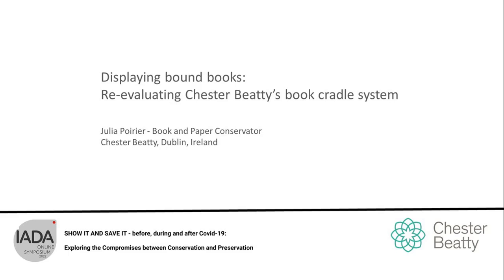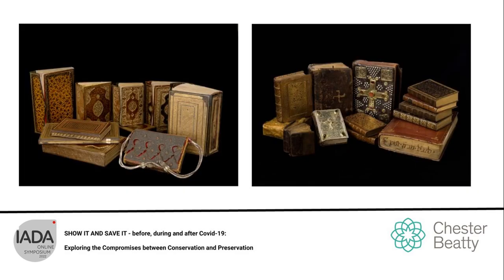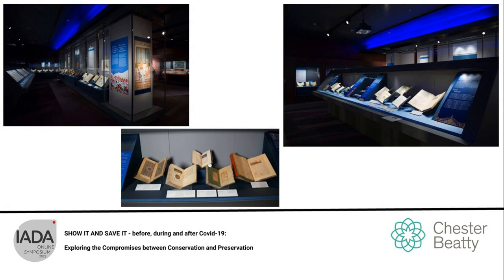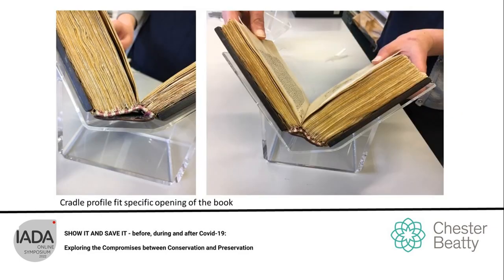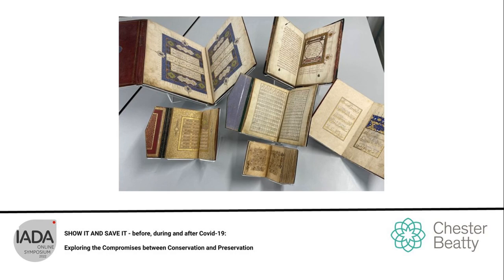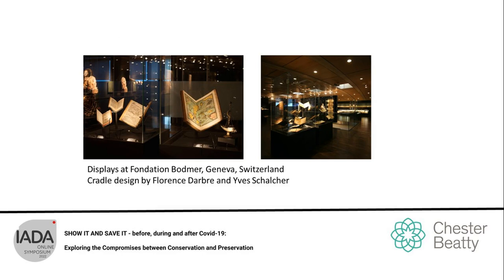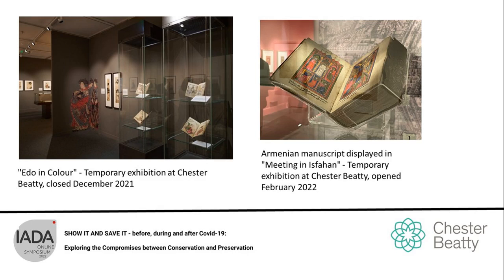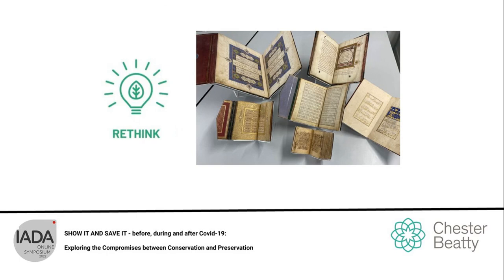DISPLAYING BOUND BOOKS: RE-EVALUATING CHESTER BEATTY’S BOOK CRADLE SYSTEM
Julia Poirier

The Chester Beatty collection showcases the Arts of the Book across four and a half millennia. Questions of efficiency, sustainability and environmental impact are of growing concern when displaying bound items, as the museum maintains a busy exhibition schedule including temporary displays and rotations of objects in the permanent galleries. The current system of bespoke Perspex cradles was designed 20 years ago with the preservation of the book structures and aesthetics of the galleries in mind. The limitations of this system will be discussed, alongside a more recent initiative to increase efficiencies by re-using cradles, better storage and the use of a system to track items. This paper will compare the existing Chester Beatty system to the mounting systems for bound books used by other major institutions, with reference to a short survey, and will highlight what a new book cradle system for the Chester Beatty must provide. It is hoped that through a detailed review of the field, and with more collaboration, the museum industry will be able to develop better systems for display, which will answer both preservation issues and provide an environmentally responsible option for museum professionals.